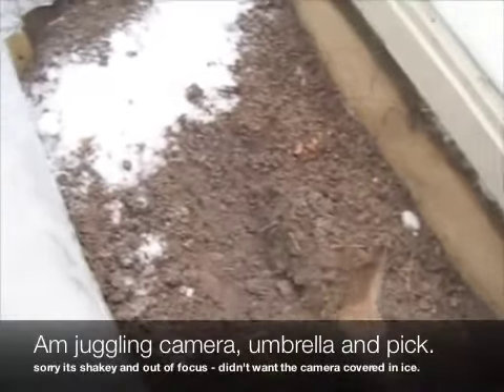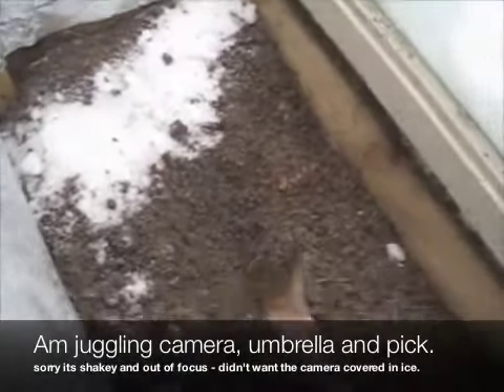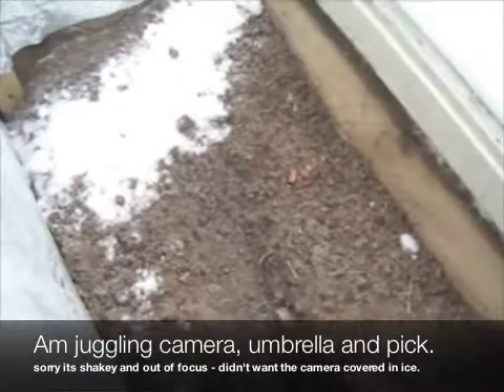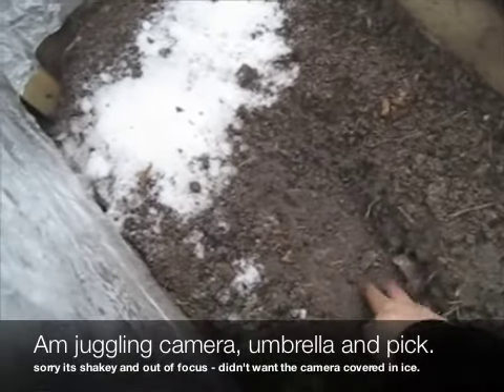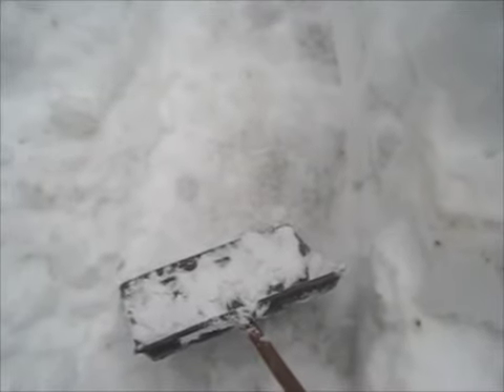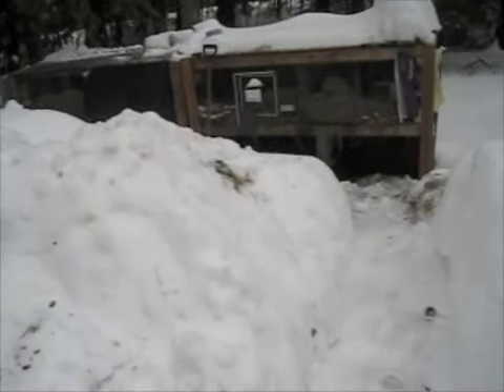Homestead FAIL + My Weather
UPDATE
Husband of one of the locals had a heart attack shoveling this snowfall today...

ALSO, due to everything freezing tonight, I'm expecting to lose power of the next few days - hopefully not for very long.

2 Birds one stone.
Weather report for Nibirumagick2012 - upstate NY more snow...
Also FOLLOW UP on my Garden Cold Frame - which failed miserably.